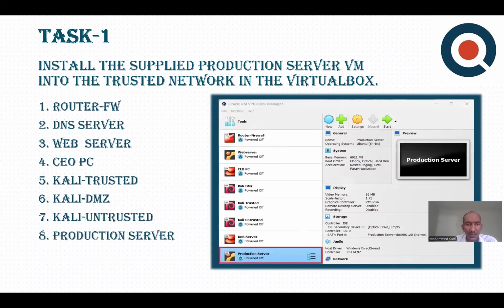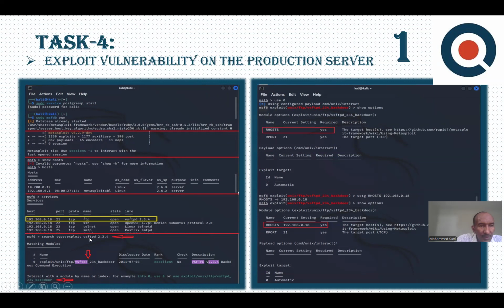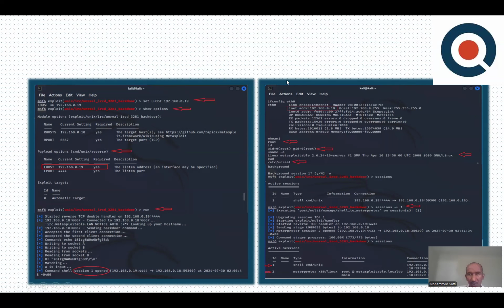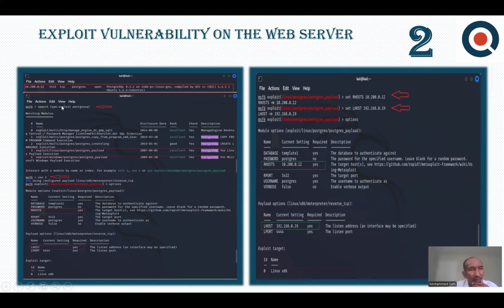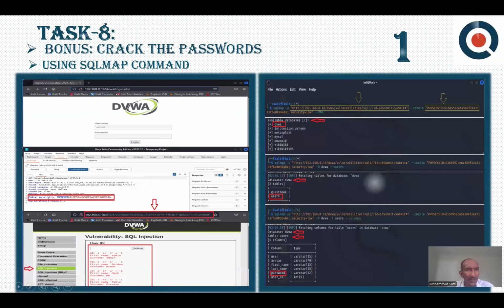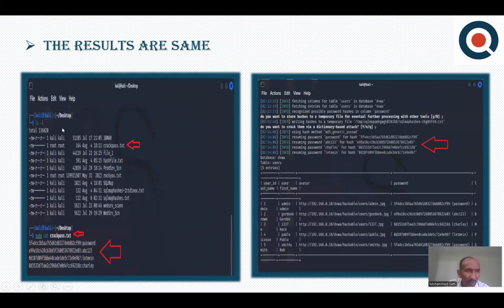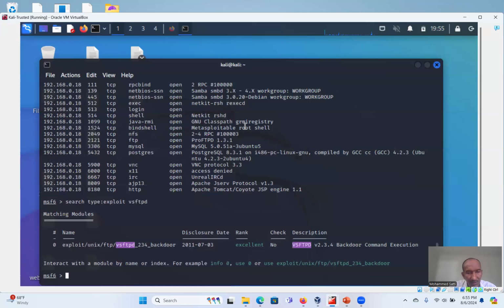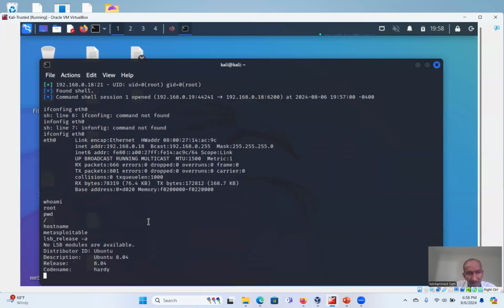Project 3- Ethical Hacking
Install and configure a new server in the internal network to support production and operations. After that, the vulnerabilities of the new Production server and the Web server will be determined. Finally, provide specific examples of how any vulnerabilities could be exploited.